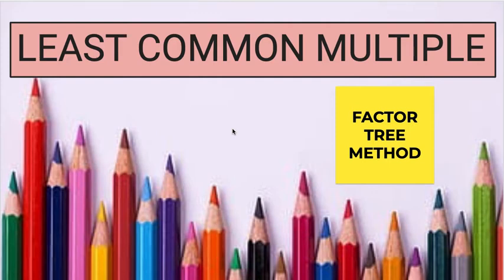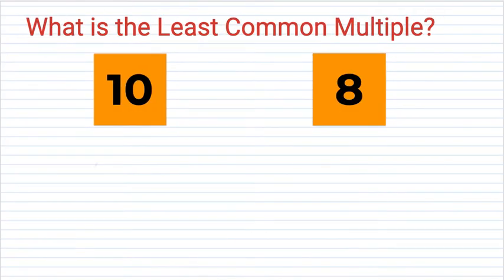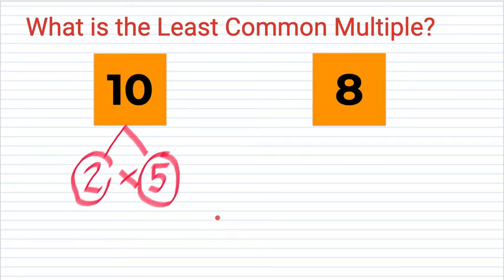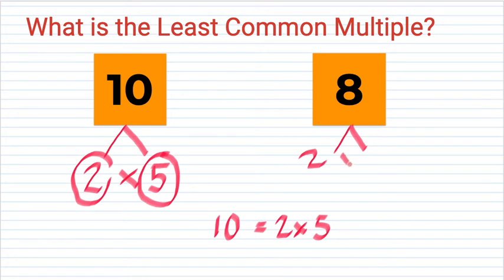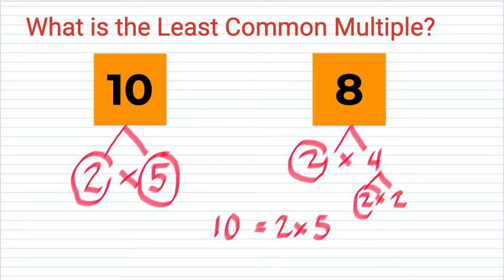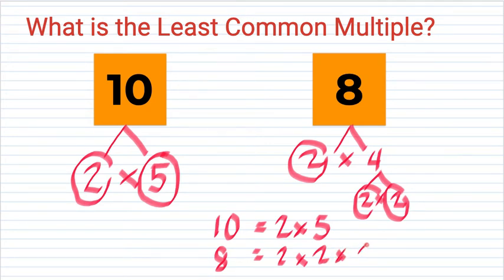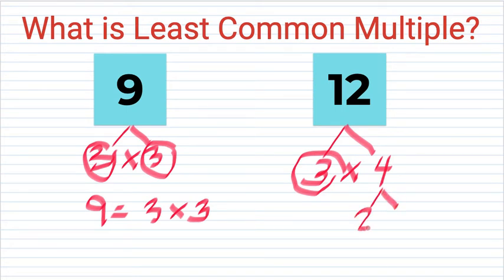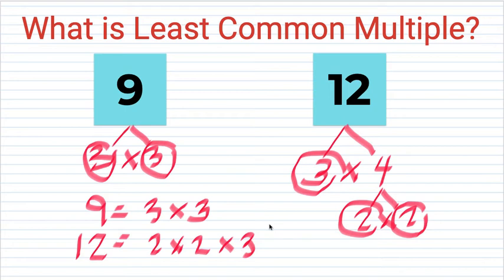Least Common Multiple (Factor Tree Method)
It is the smallest multiple of a group of numbers.

hcf full form
least common multiple worksheet
hcf meaning
lcm definition
lcm formula
common multiples of 3 and 4 up to 100
methods to find lcm
what is gcf in math
how to find lcm of 3 numbers
how to find lcm and hcf
what is meant by lcm
different methods of calculating lcm
lcm by division method
lcm solving method
lowest common multiple of 8 and 22
lcm of 110 and 132
lcm and hcd
how to work out hcf and lcm
how do you workout the lowest common multiple
lcm listing method worksheet
lcm of 8 and 12 using listing method
find the lcd of the following fractions
how to find lcm of two numbers in c
what is the least common multiple of 2 and 5
find the least common multiple of these two expressions
how to do least common multiple